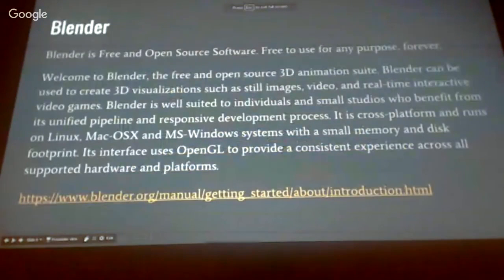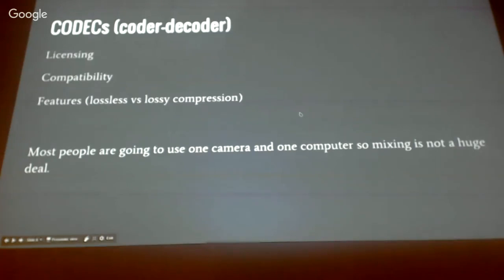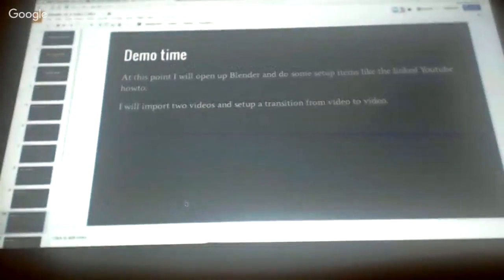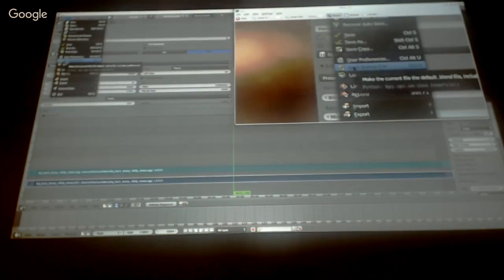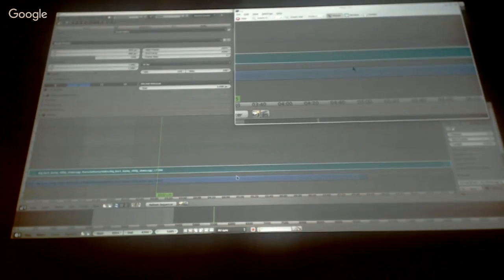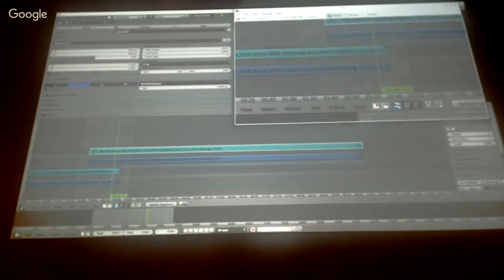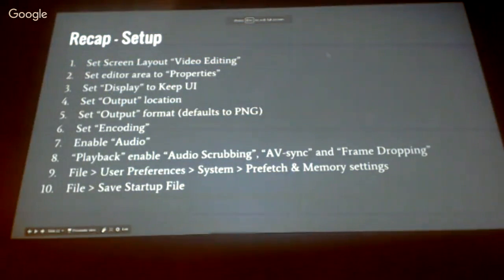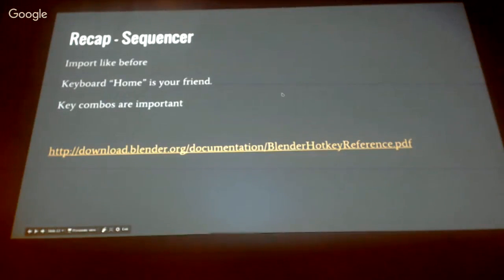2016 07 Saint Louis Linux Users Group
2016 07 Saint Louis Linux Users Group